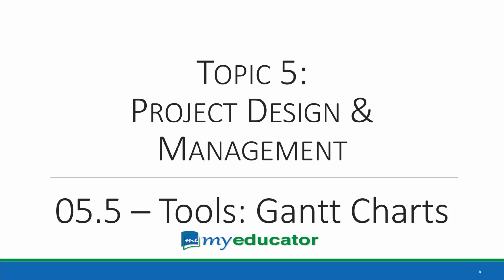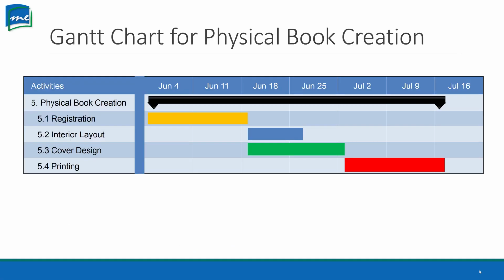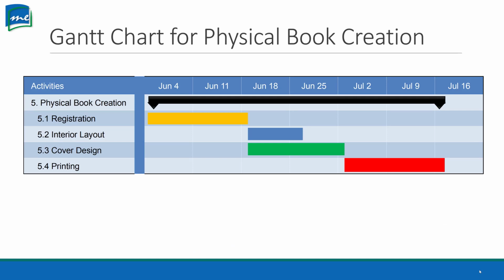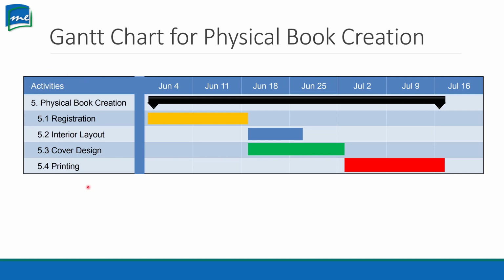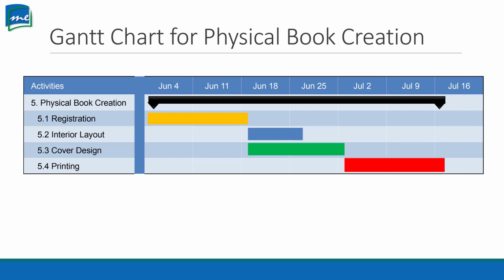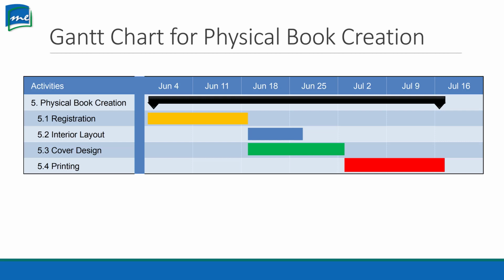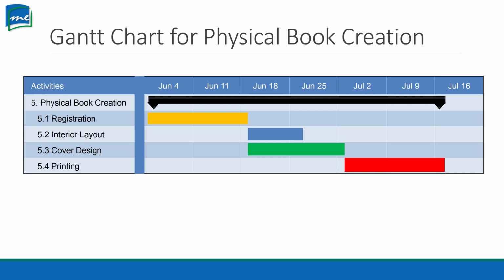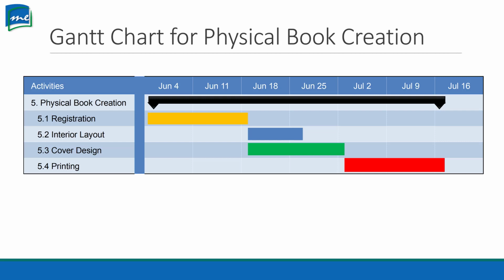BCOR 360 Topic 05.5 - Tools: Gantt Charts